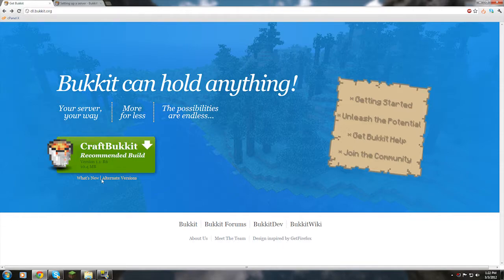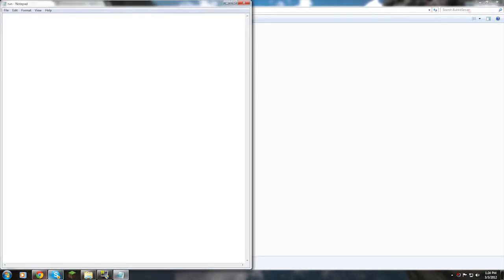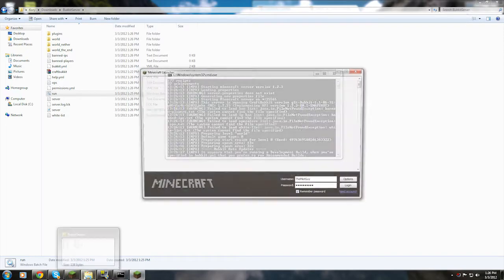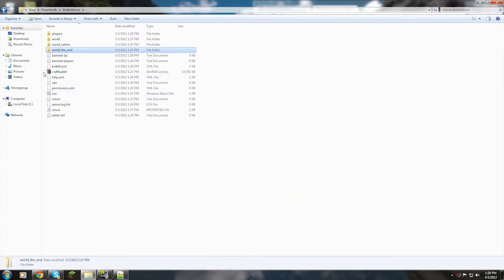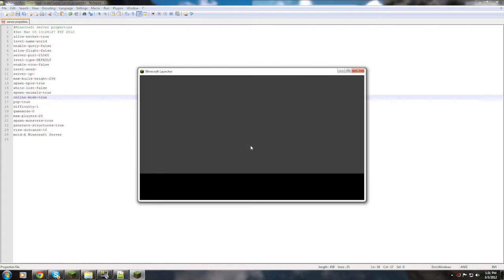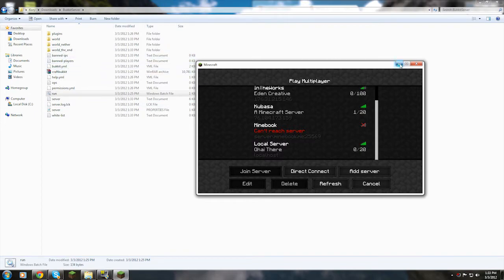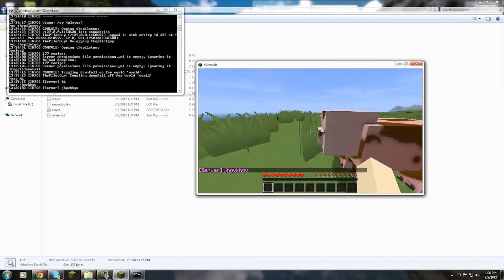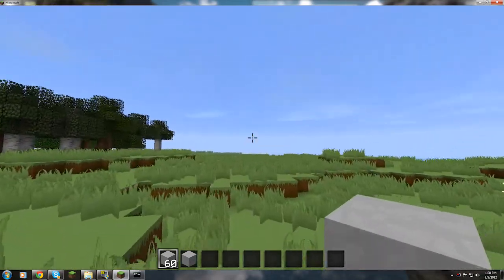[1.2.3] [Windows/Mac] How to set up, configure, and use a Minecraft Bukkit server!